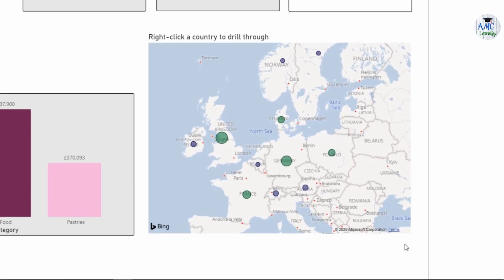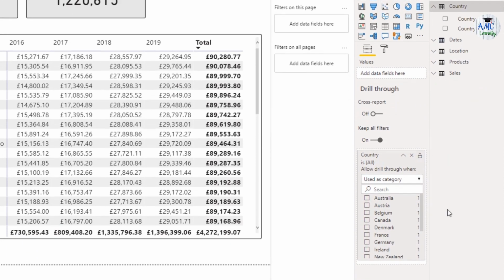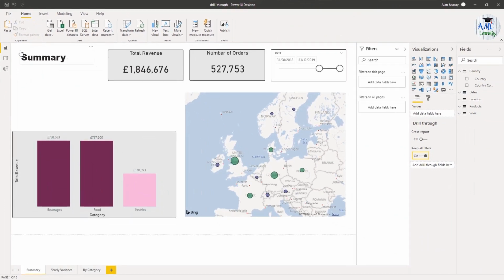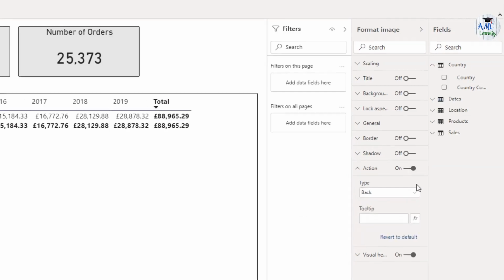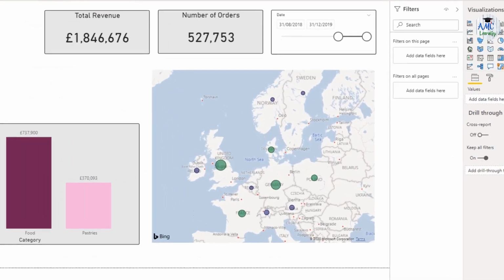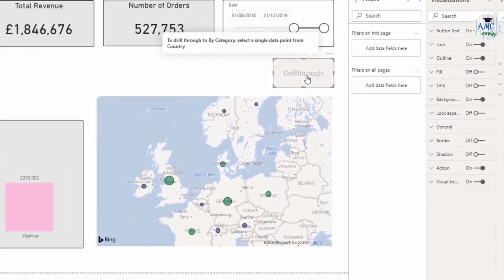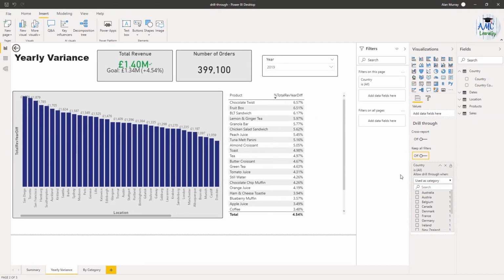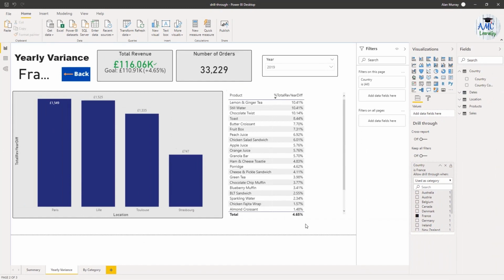Exploring Drill Through Functionality in Power BI | Boost Your Data Analysis Skills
Discover the power of Drill Through in Power BI! Learn how to navigate and analyze your data like a pro with our step-by-step tutorial.

Unlock valuable insights and make your reports more interactive. Watch now and take your data analysis to the next level!